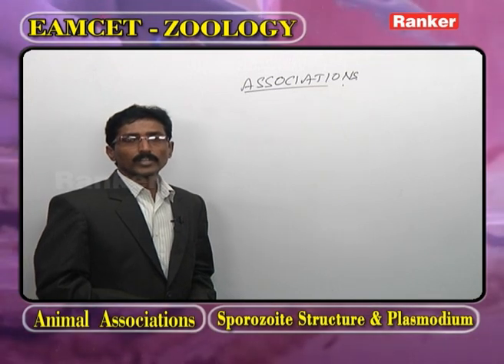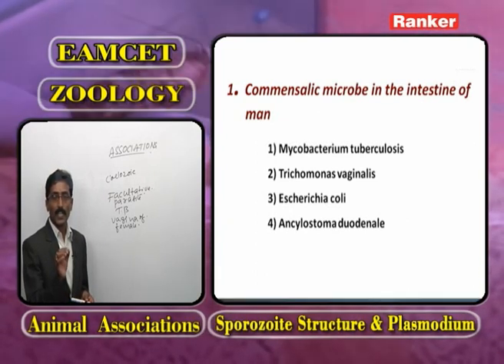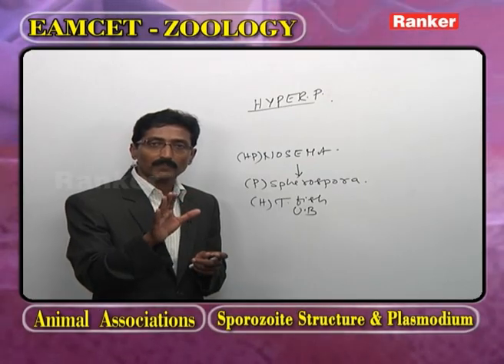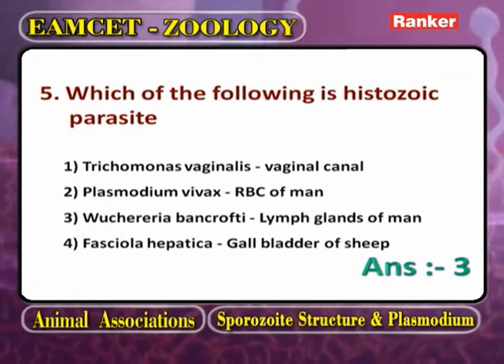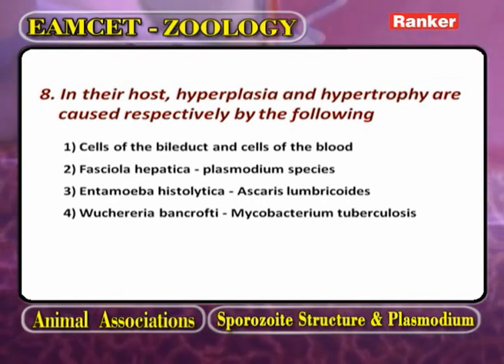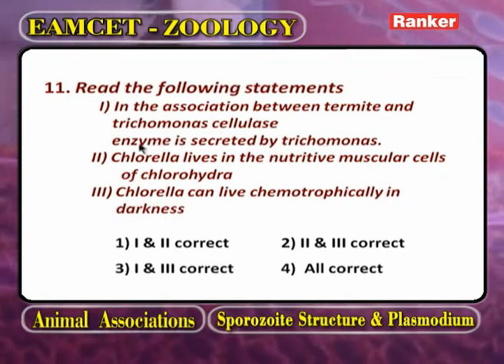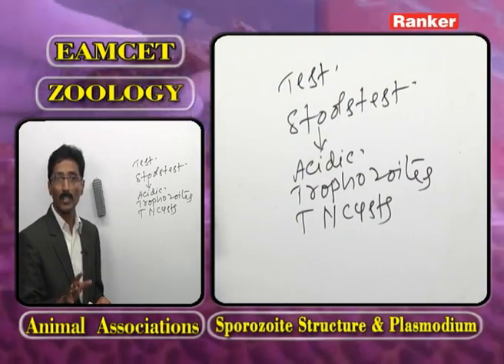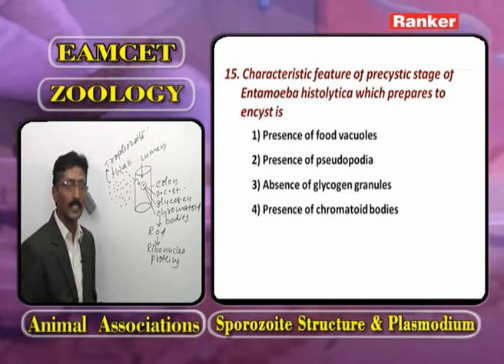EAMCET ZOOLOGY CLASS PART 01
This lecture video primarily deals with Animal Associations (Sporozoite Structure and Plasmodium) for EAMCET Zoology Part 1

AP EAPCET RankersLearning # NEET # JEE # TS EAMCET # Animal Associations # Sporozoite Structure # Plasmodium # EAMCET Zoology